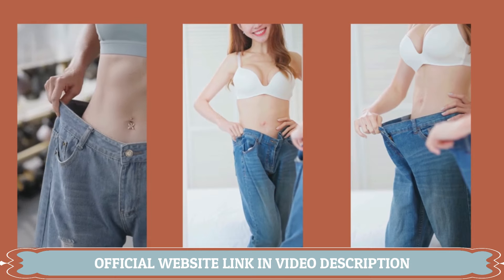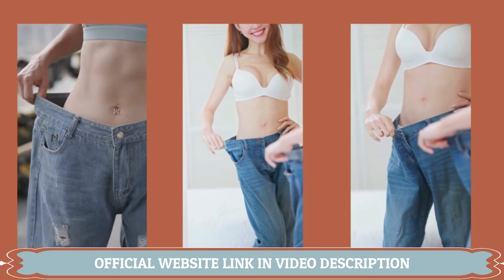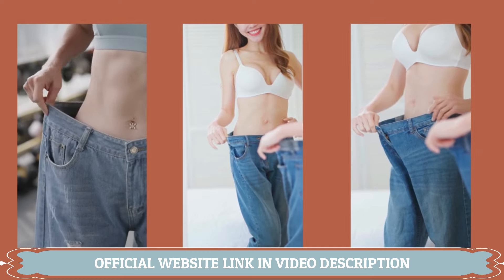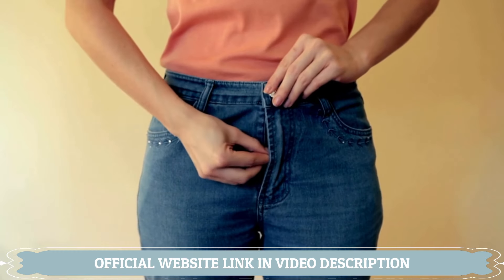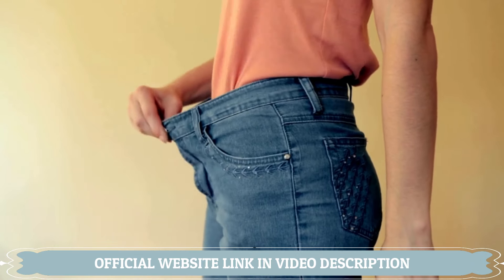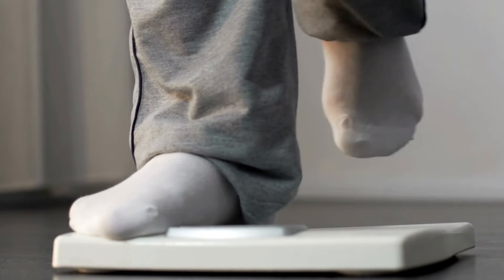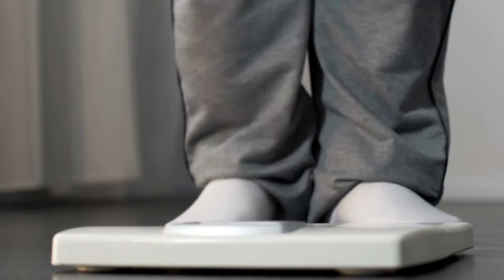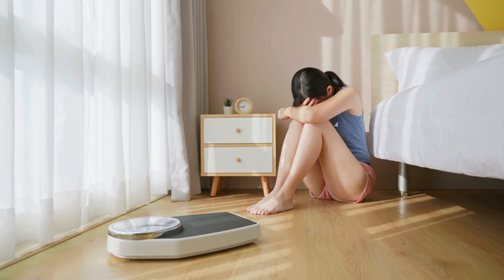LeanBiome⚠️NEW WARNING!⚠️Lean Biome Review - LeanBiome Supplement Reviews - LeanBiome Weight Loss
Key Moments:
0:00 LeanBiome Reviews
0:19 Leanbiome Facts
0:53 LeanBiome Beware
1:23 Leanbiome Resume
2:43 LeanBiome Official Website
3:43 What is LeanBiome?
4:12 Leanbiome Conclusion
Hi,My name is Aline.Within this honest review I'm going to tell you all about the Leanbiome weight loss supplement. If it really works, how long does the treatment take, where to buy the official product. Watch this video in its entirety and I will also leave here 2 very important warnings about Leanbiome Complete.

✅What is LeanBiome Exactly? Does it work?

A new weight-loss product called LeanBiome has good gut bacteria types that work swiftly to remove pounds. It balances the mix of good and harmful bacteria in your digestive system, which lessens cravings and boosts energy.

LeanBiome is a dietary supplement offered by Lean for Good that aids in weight reduction and maintenance.  This magical diet pill was invented by one of our physicians. Food digestion is facilitated by probiotics, prebiotics, green tea extract, and other natural ingredients, which helps with weight reduction.

LeanBiome is a dietary supplement that was created in response to recent Ivy League study that showed the need of lean bacteria for weight reduction. As a result, the supplement aims to restore a balanced composition of gut flora to help with weight loss. This is accomplished by combining different active ingredients with different species of lean bacteria researched in clinical settings.

One month's worth of non-GMO vegan pills are included in each bottle of dietary supplement. The dietary supplement is created and kept in a U.S. facility that complies with all relevant GMP and FDA requirements for quality and safety.

LeanBiome Review
The Lean Biome has a proprietary blend of ingredients that are designed to support your body's natural ability to heal itself and reduce inflammation. LeanBiome is available in a variety of formulations that can be taken as directed.
The Lean Biome is a scientifically proven weight loss supplement that helps you lose weight naturally, without any side effects. This product has been shown to help you burn fat and lose weight without compromising your health or causing any harmful side effects. It's easy to use and takes just 3 capsules per day to experience the results.

LeanBiome Health Benefits: A Holistic Path to Symbiotic Weight Management
Sustainable Weight Loss:
LeanBiome’s strategic blend of probiotic strains, prebiotics, and specialized extracts mentioned in this LeanBiome review aims to create an environment conducive to sustainable weight loss. By fostering a balanced gut microbiome, LeanBiome supports metabolic harmony and efficient nutrient utilization, contributing to long-term weight management goals.

Metabolic Optimization:
The inclusion of probiotic strains such as Lactobacillus gasseri and Lactobacillus rhamnosus aligns with research suggesting their potential to influence metabolic processes. LeanBiome seeks to optimize metabolism, promoting effective calorie burning and fat utilization for individuals on their weight loss journey.

Appetite Regulation:
The probiotic and prebiotic components in LeanBiome may play a role in appetite regulation. By influencing the gut-brain axis and promoting feelings of fullness, LeanBiome contributes to improved control over food intake, supporting individuals in managing their dietary habits.

Gut Microbiome Harmony:
LeanBiome’s emphasis on balancing the gut microbiome extends beyond weight management. A diverse and balanced gut microbiome is associated with overall digestive health, immune function, and even mental well-being. The symbiotic approach of LeanBiome aligns with the holistic perspective that a healthy gut contributes to overall wellness.

Enhanced Nutrient Absorption:
The inclusion of inulin, a prebiotic fiber, supports the growth and activity of beneficial bacteria in the gut. This, in turn, enhances nutrient absorption. LeanBiome’s commitment to optimizing nutrient utilization ensures that the body receives essential nutrients for sustained energy and vitality.

In essence, LeanBiome offers a comprehensive set of health benefits beyond weight management. By addressing the intricate relationship between the gut microbiome and various aspects of well-being, LeanBiome stands as a transformative supplement for those seeking a holistic and symbiotic approach to their health and weight management journey.